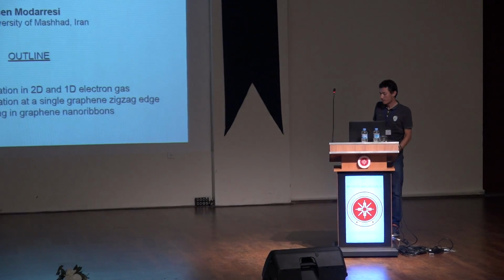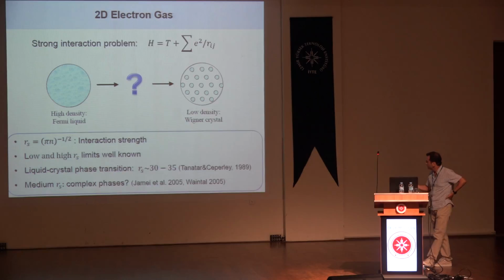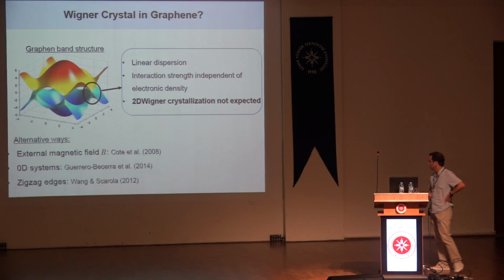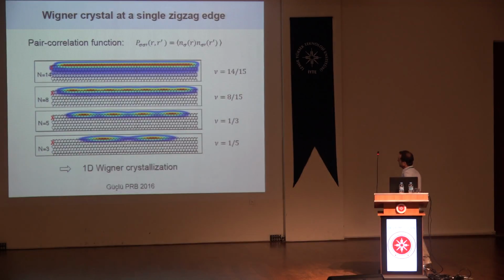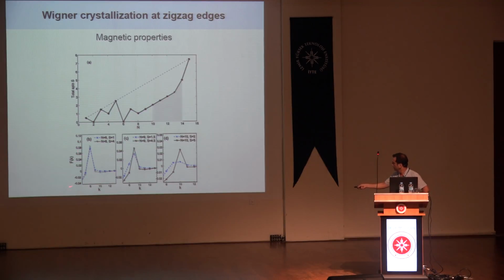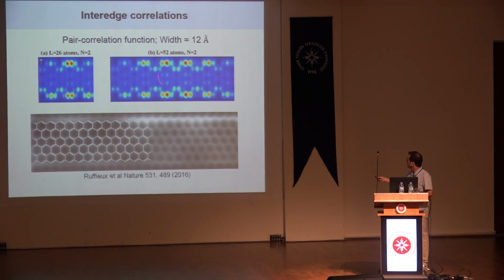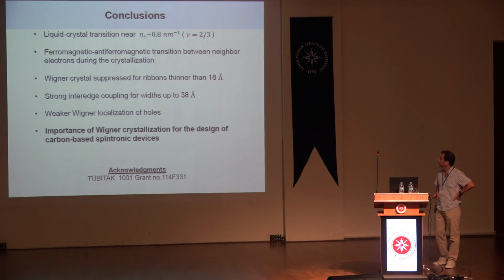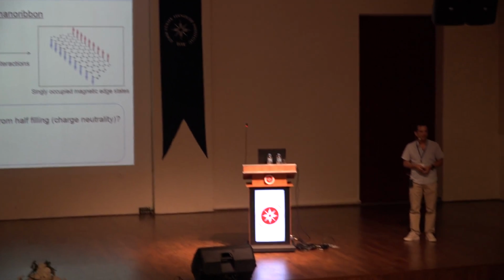13 Devrim Güçlü - Wigner Crystallization in Graphene Nanoribbons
24. İstatistiksel Fizik Günleri (İFG 24)
29 Haziran – 1 Temmuz 2017
İzmir Yüksek Teknoloji Enstitüsü